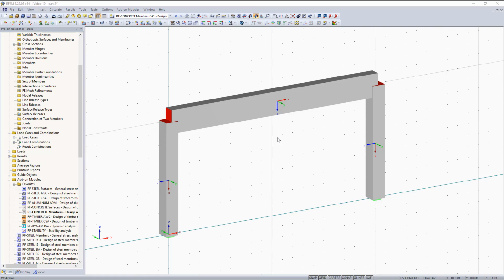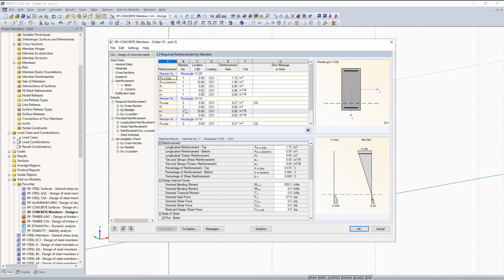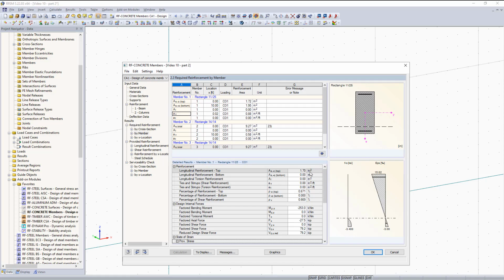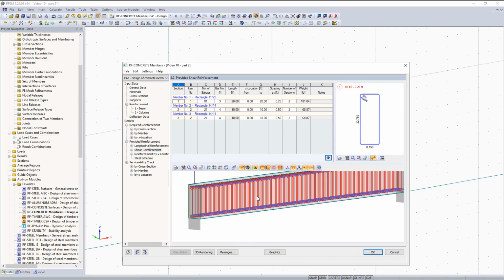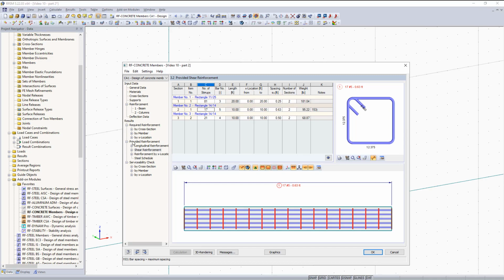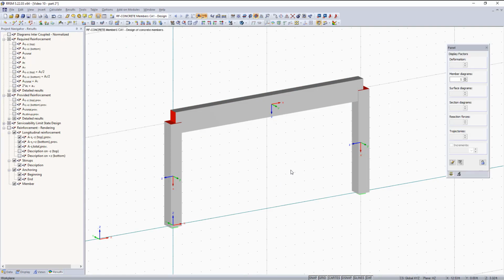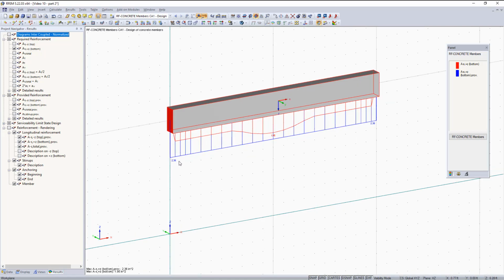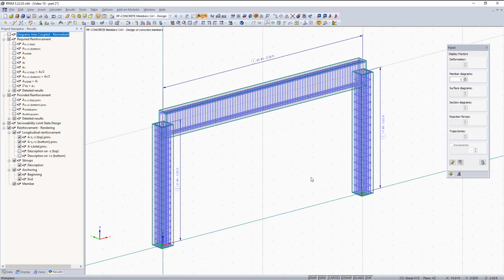[EN] RFEM 5 - Tutorial für Studenten | 012 RF-BETON Stäbe - Ergebnisdaten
Im zweiten Teil dieses zweiteiligen Videos wird erläutert, wie die Ergebnisse aus dem Modul RF-BETON Stäbe analysiert werden. Im vorherigen Video habe ich erklärt, wie man die Eingabedaten durchgehen bzw. eintragen kann. Es werden Träger und Stützen bemessen.